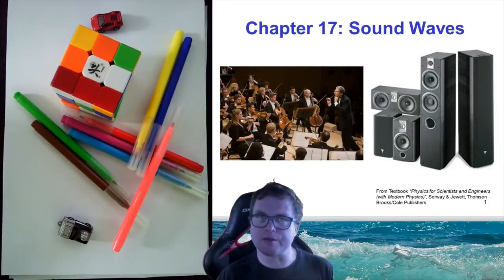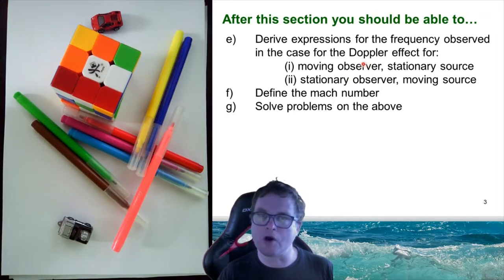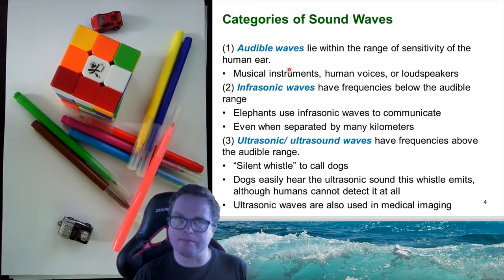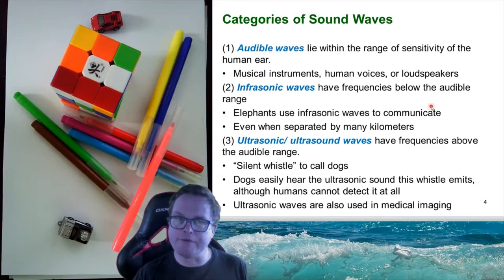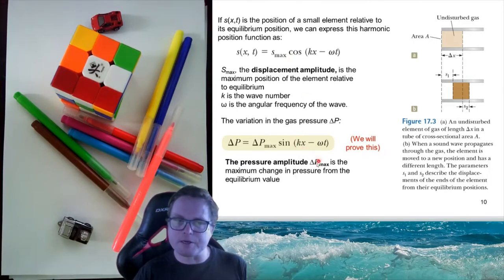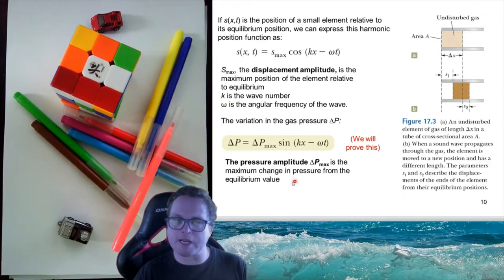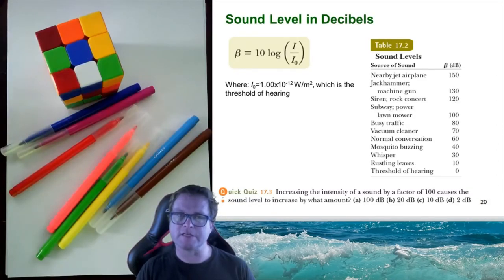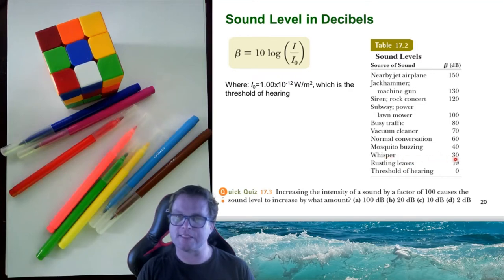CH 17: Sound Waves (PHYSICS 101)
Sound waves (PHYSICS 101)